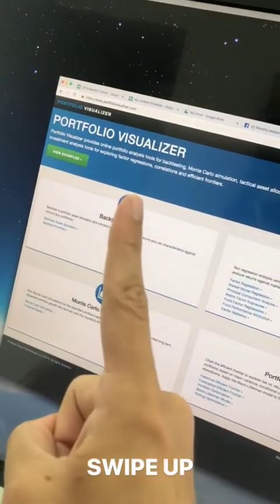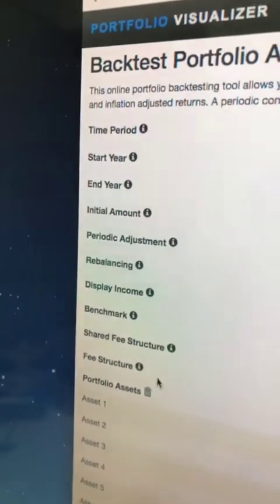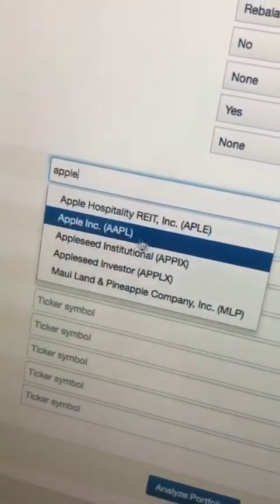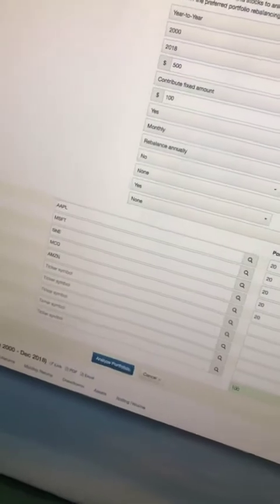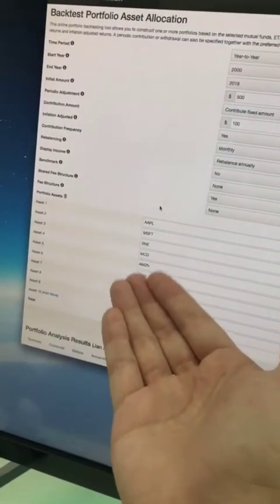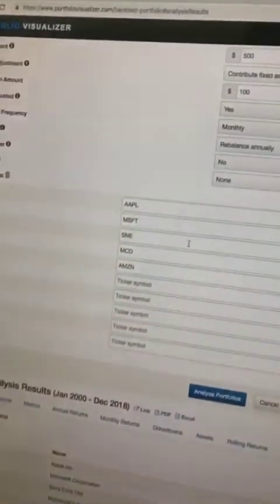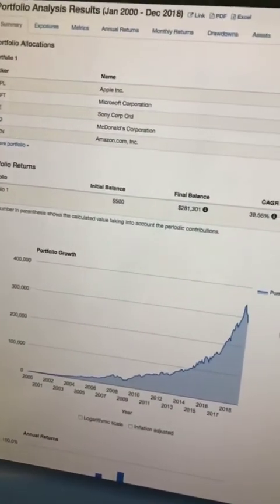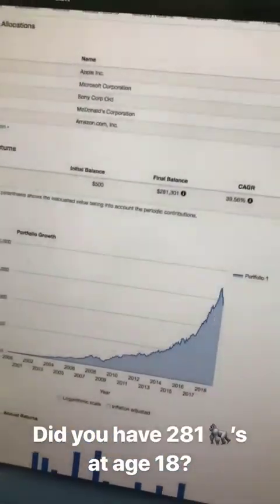HOW TO BUY GIFTS LIKE KANYE WEST